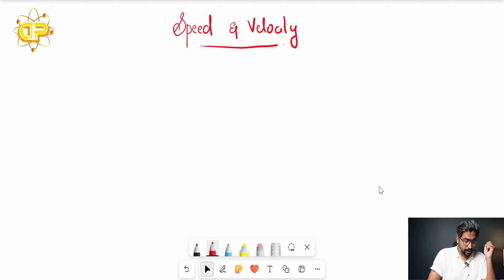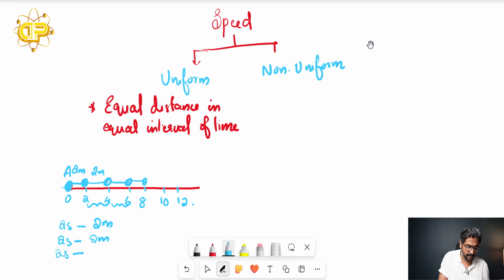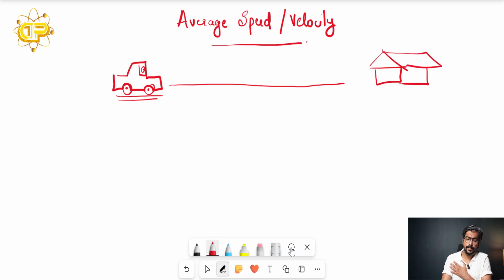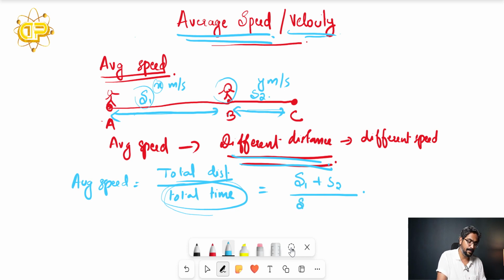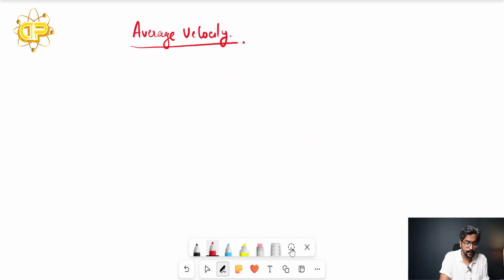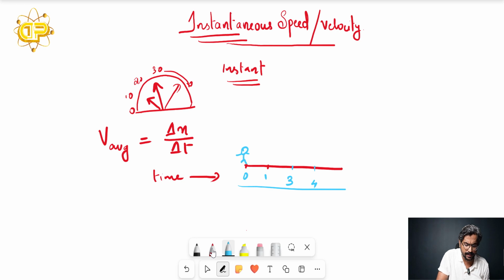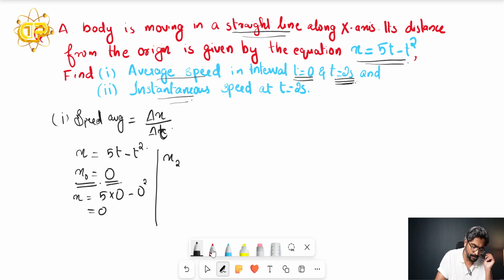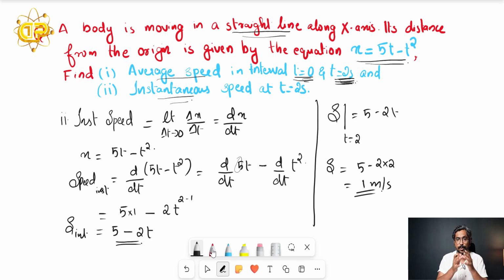SPEED AND VELOCITY: MOTION IN A STRAIGHT LINE |CLASS 11|NCERT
SPEED AND VELOCITY: MOTION IN A STRAIGHT LINE |CLASS 11| |NCERT| This video gives a clear idea about motion in a straight line. Here a clear idea about mechanics , kinematics ,dynamics, distance and displacement are given. The idea about speed , velocity, average speed , average velocity , instantaneous speed and instantaneous velocity , scalar ,vectors ,speed and velocity are also explained here. Enjoy the class Happy learning with Physi Dive..
IMPORTANT TOPICS
timestamps
00:00 INTRODUCTION
00:38 SPEED AND VELOCITY
03:42 UNIFORM & NON UNIFORM SPEED/VELOCITY
07:52 AVERAGE SPEED/VELOCITY
17:13 INSTANTANEOUS SPEED/VELOCITY
21:08 NUMERICALS
26:38 CONCLUSION